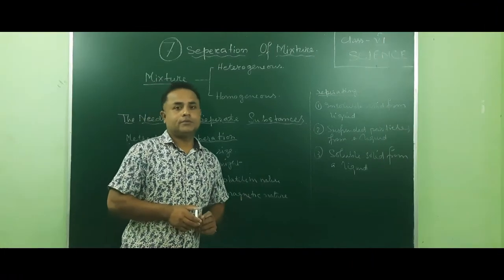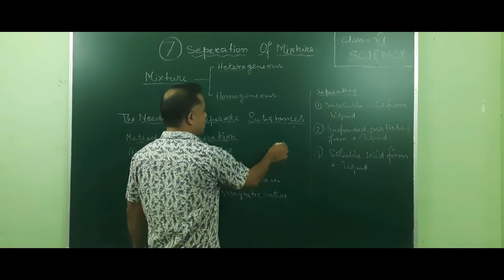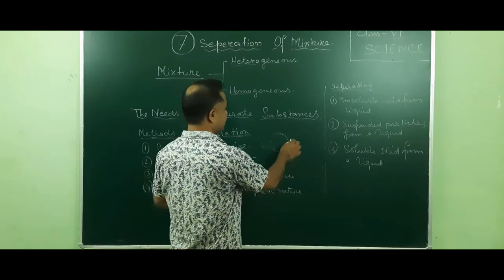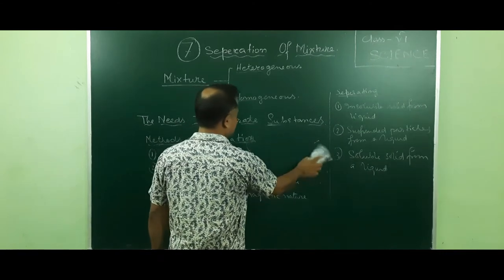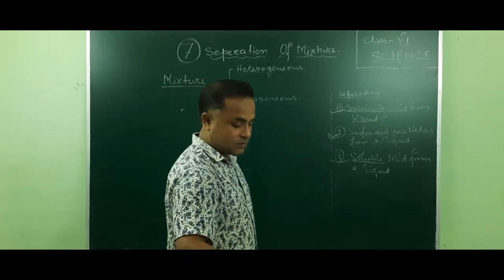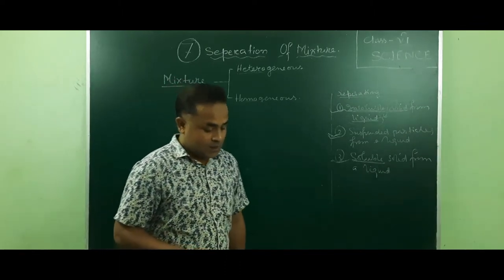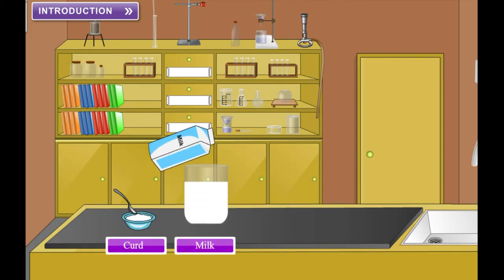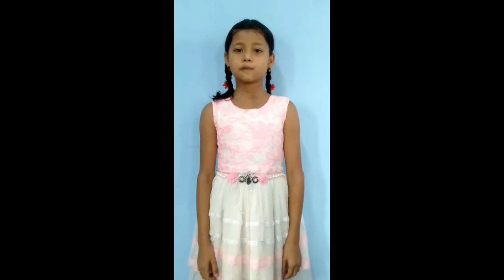CLASS 6 |SCIENCE |SEPARATION OF MIXTURE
Sir Shanawaz